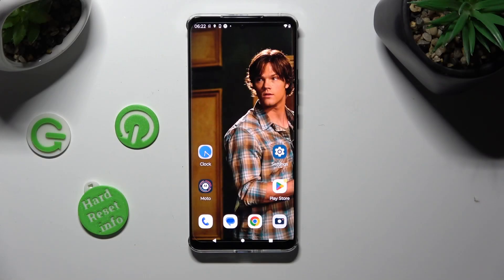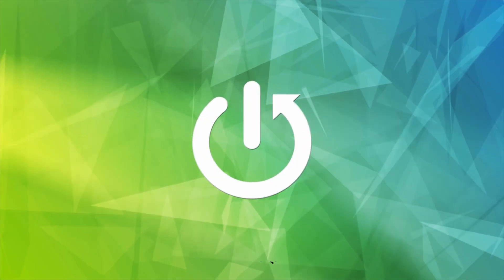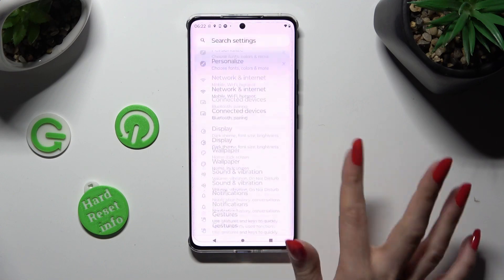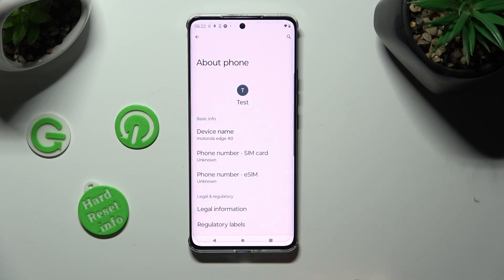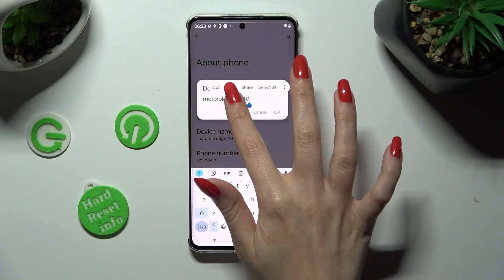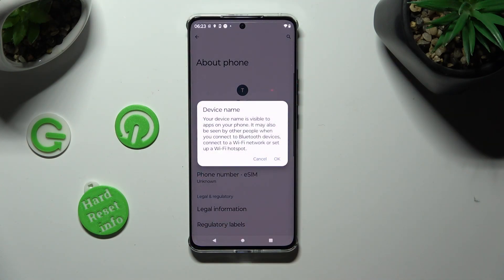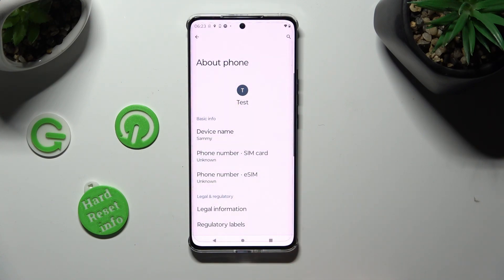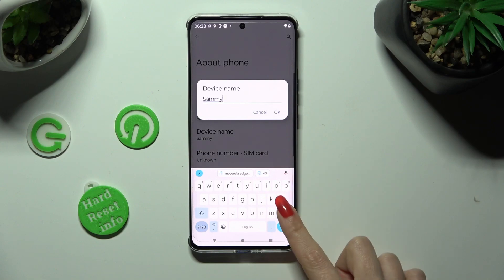How to Change Motorola Edge 40 Name?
In this tutorial video, you will learn how to change the name of your Motorola Edge 40 smartphone. Changing the device name allows you to personalize the identification of your device when it is connected to other devices or networks.

How to rename my Motorola Edge 40?
How to customize device name on Motorola Edge 40?